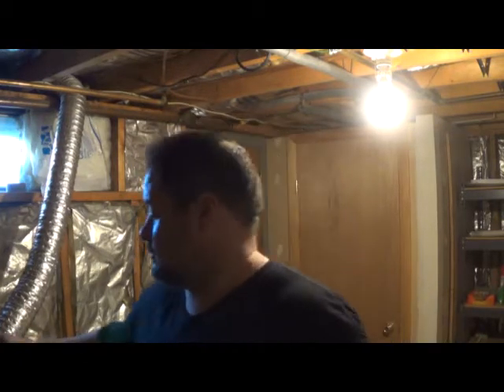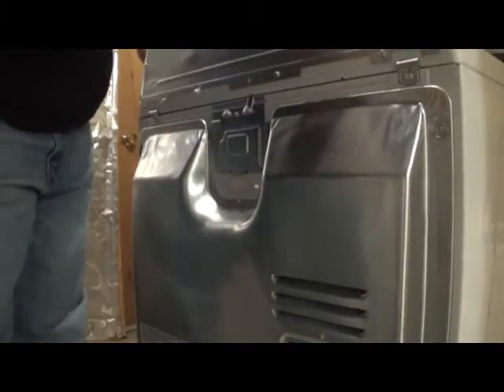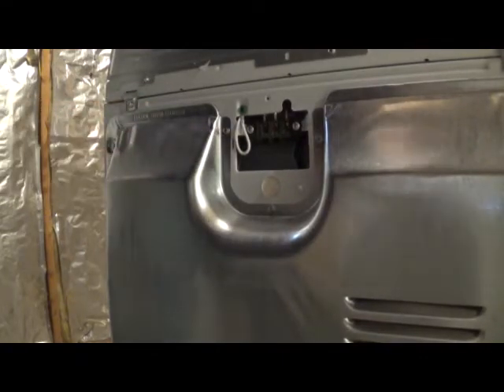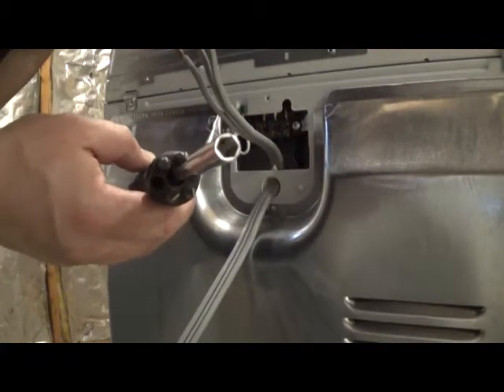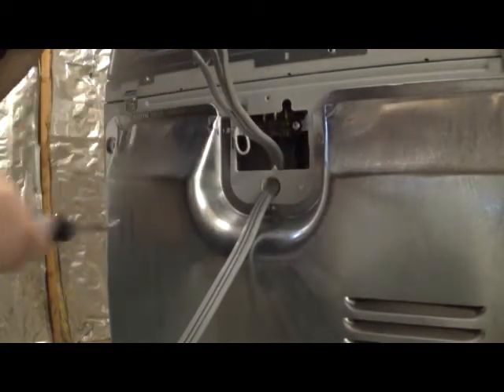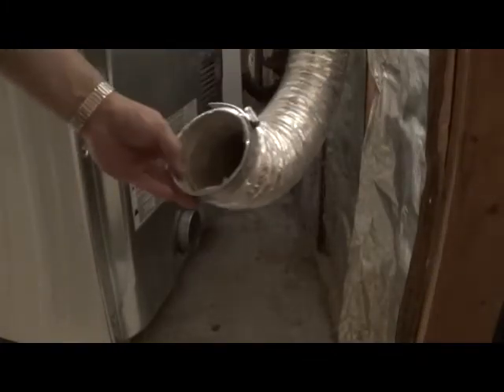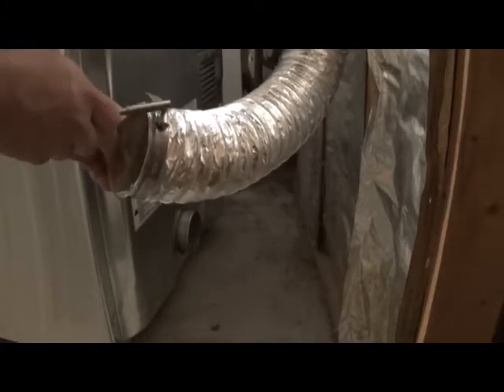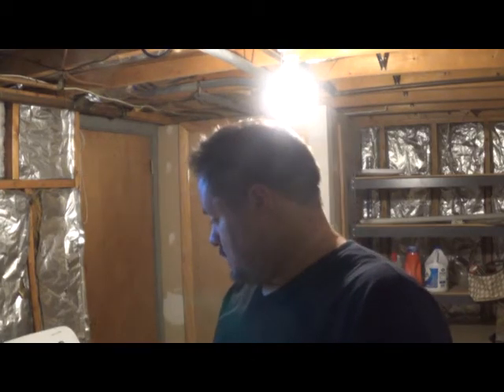How to Hook up a Clothes dryer power cable and vent -DIY Daddy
Here is a quick video on how to install a new dryer from plug to vent.  Takes about 10 minutes.  PLEASE NOTE!  It is CRITICALLY IMPORTANT that the wires be installed properly!  Please consult your user manual for the proper connection sequence.